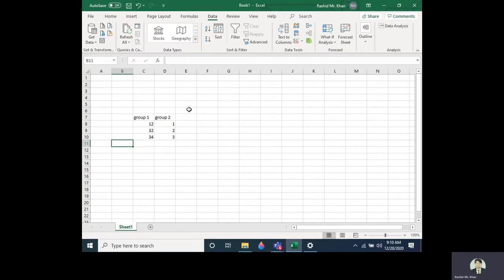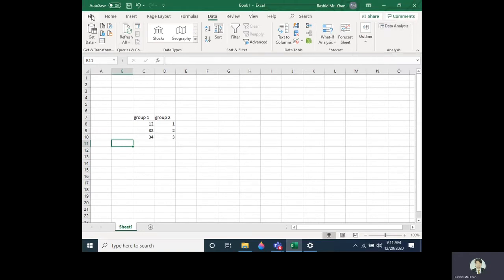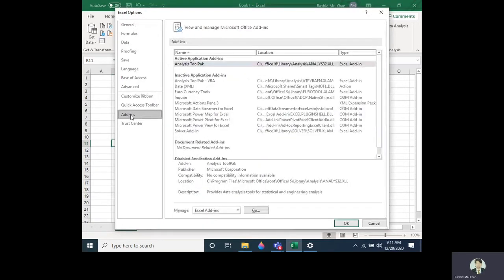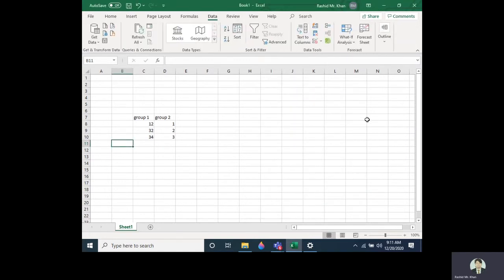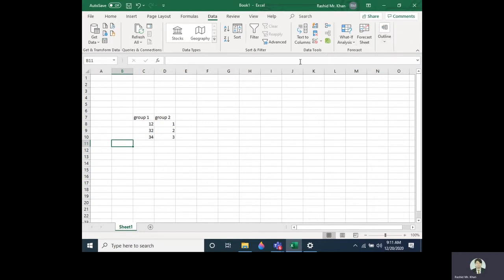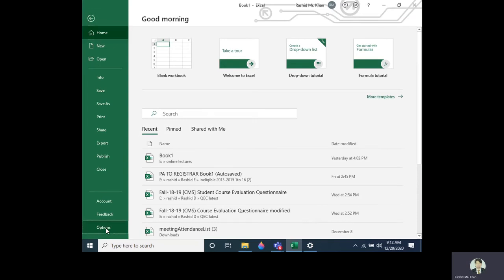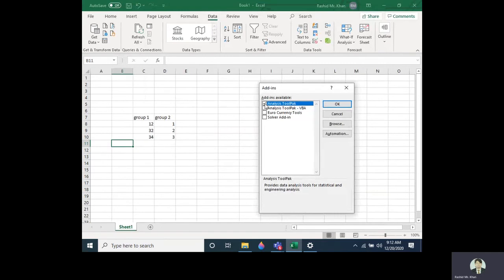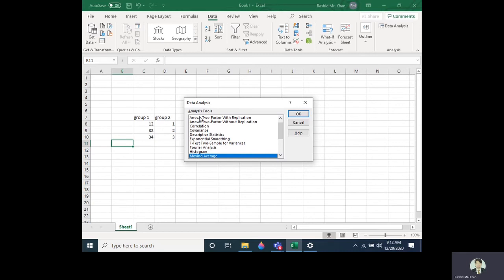Excel statistical took pak installation for analysis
Here find help if not tool pack visible on tool bar of excel sheet data menu.